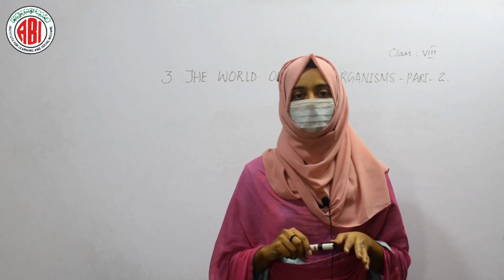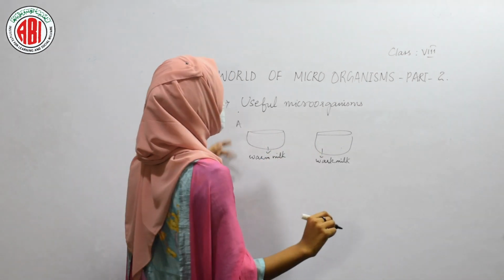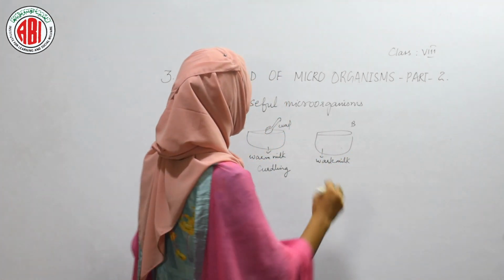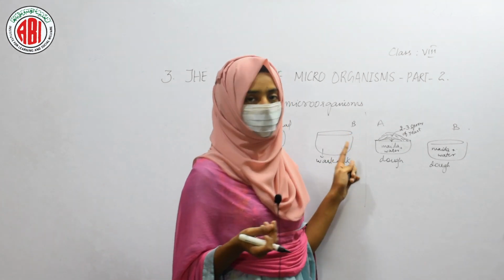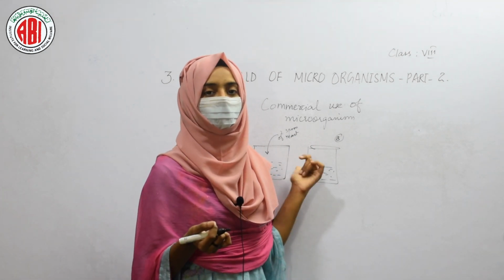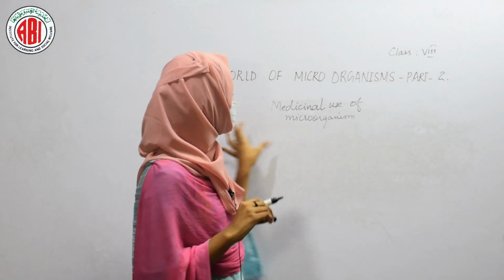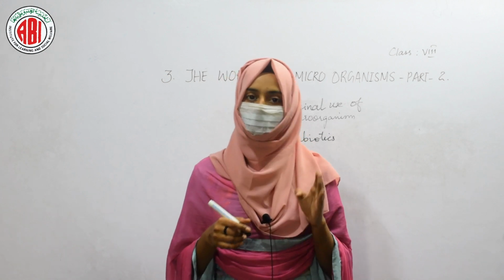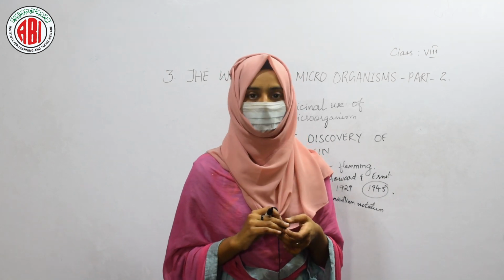8th Class_Biology_Chapter 03_Part 03_"The World of Micro Organisms"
8th Class_Biology_Chapter 03_Part 03_"The World of Micro Organisms"